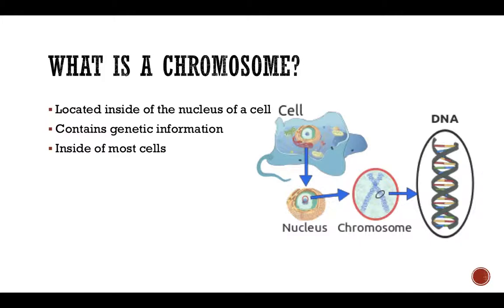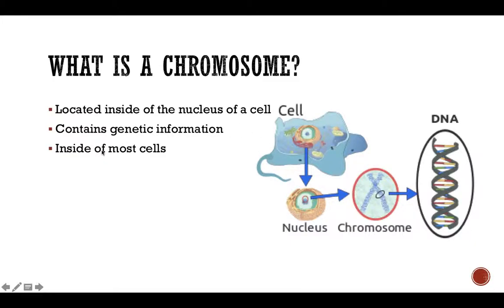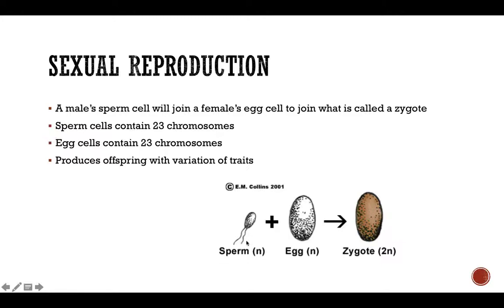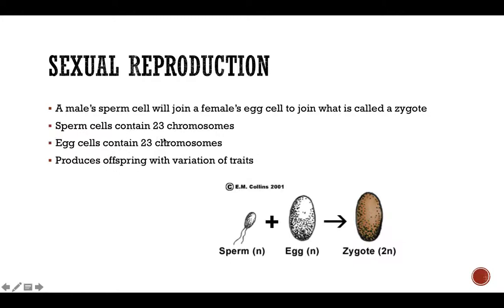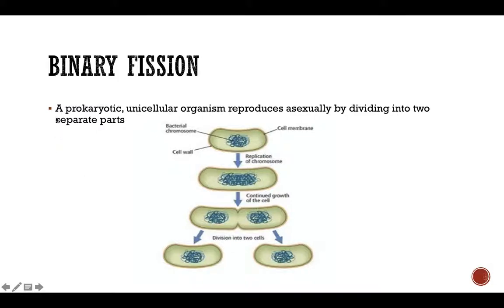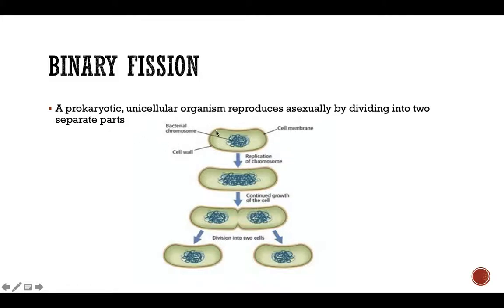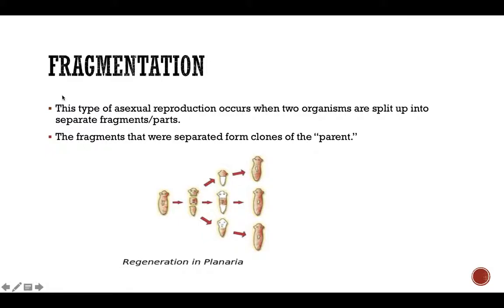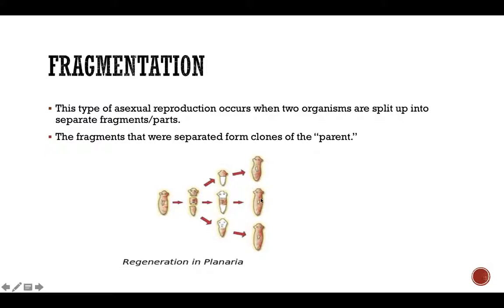Chromsomes and Reproduction